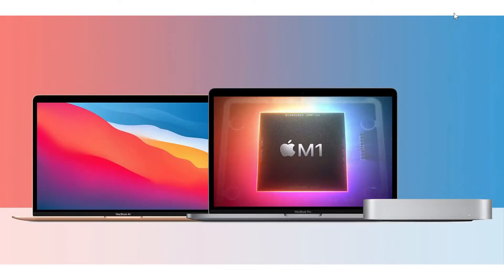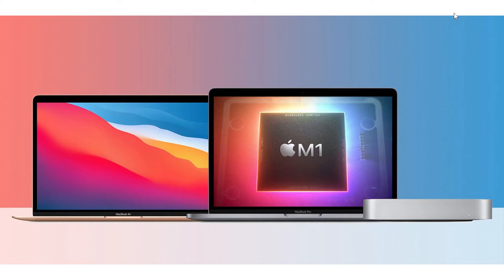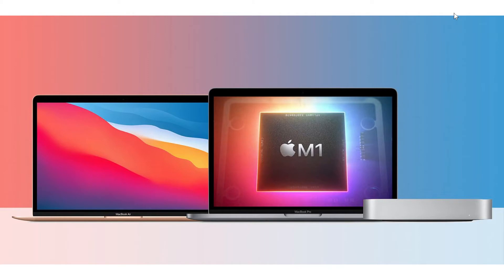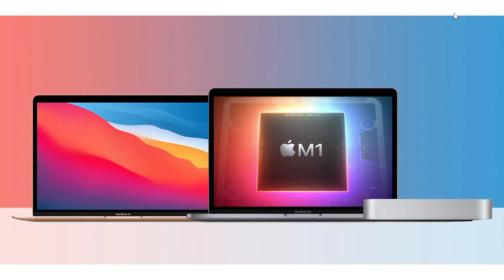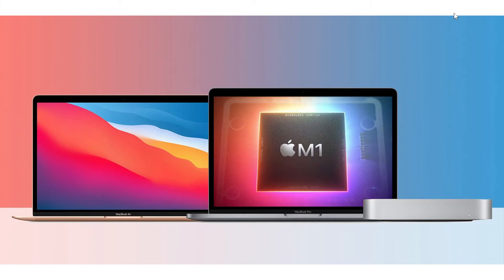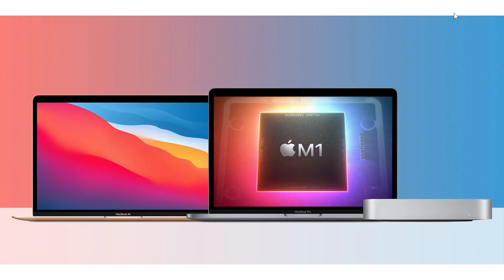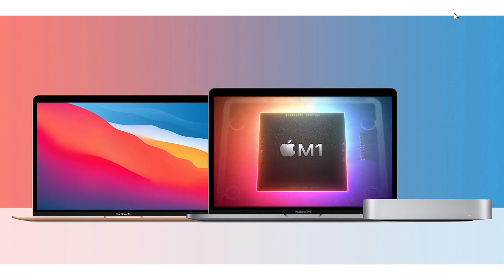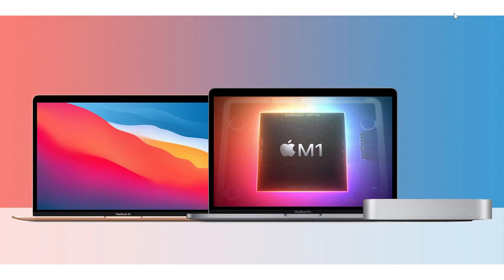Two Macs with M1 CPU announced Macbook and Macbook pro 13 inch entry level Nov 12th 2020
Only two entry level macbooks are going to be released with the M1 CPU